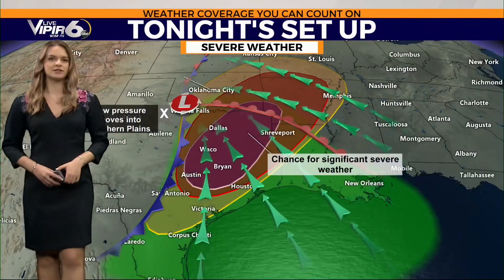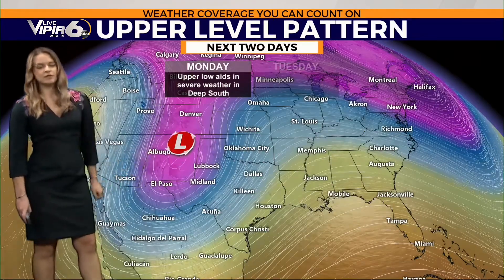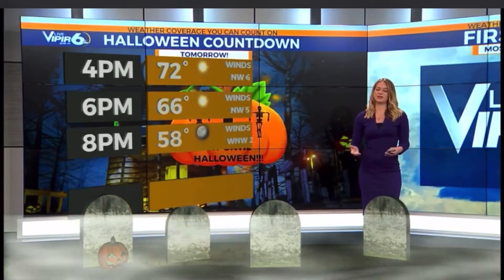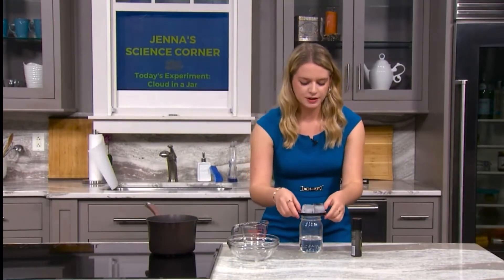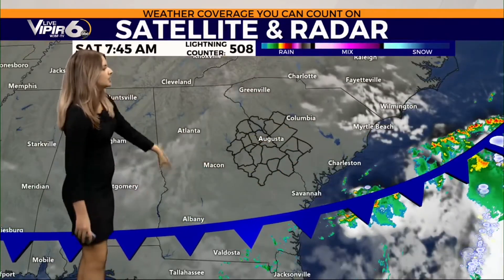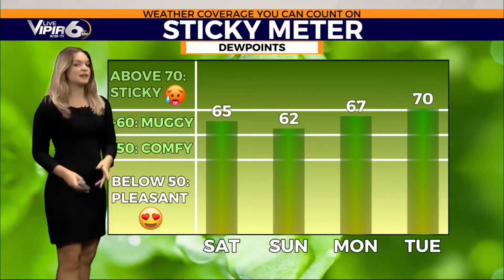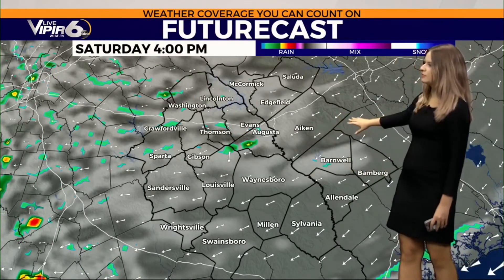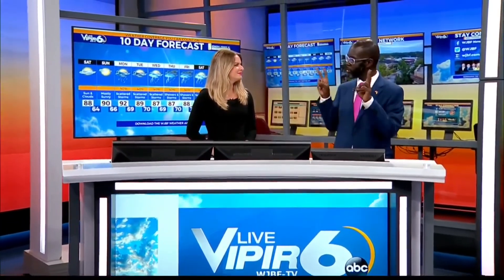Jenna Petracci Weather Demo Reel 2022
Meteorologist Jenna Petracci has been working at WJBF in Augusta, GA since March of 2021. Jenna is on-air weekend mornings and weekdays for the noon and 4PM shows. This reel includes Baron hand-tracking, AR graphics, weather reporting, and a clip from “Jenna’s Science Corner.”

Jenna has a degree in meteorology from the University of South Alabama, class of 2021. Minors are in communication and
mathematics.

Full WX: 3:02